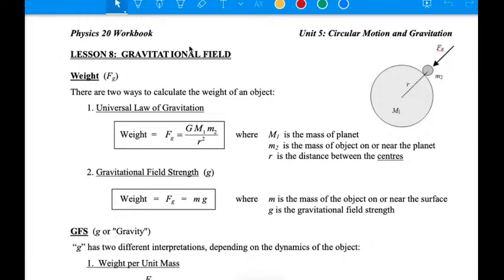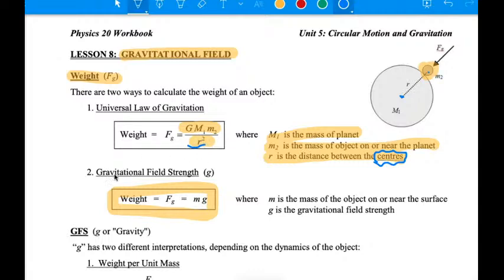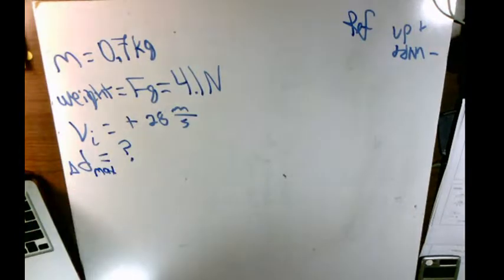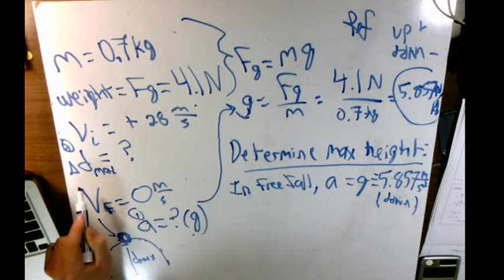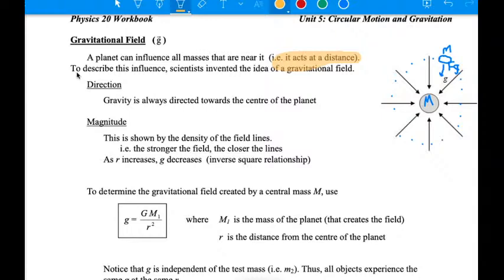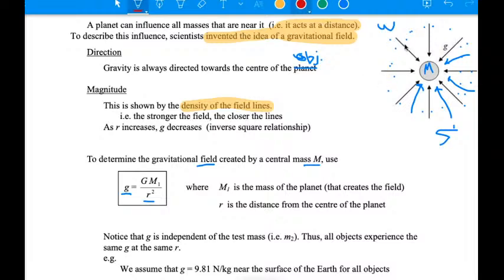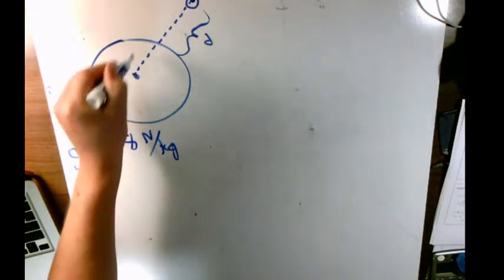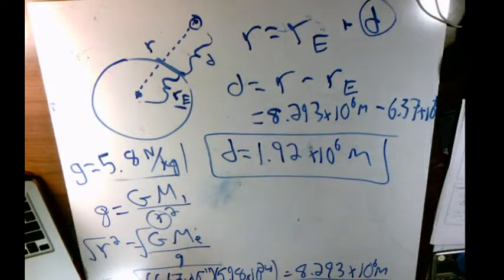Physics 20 U5L8 Gravitational Fields